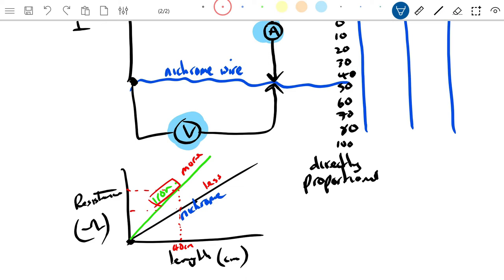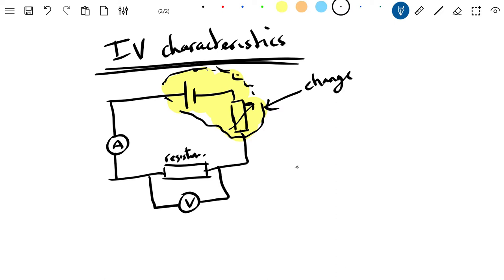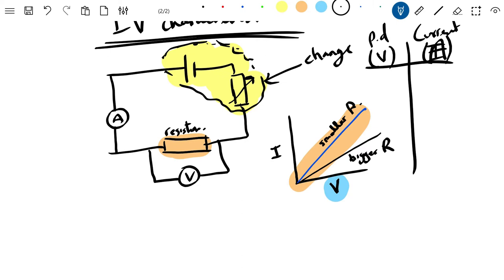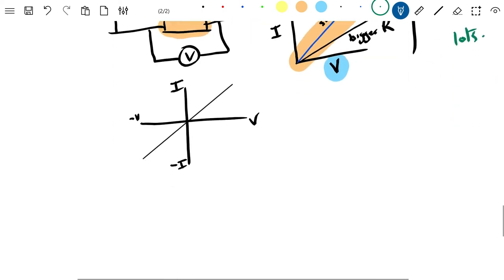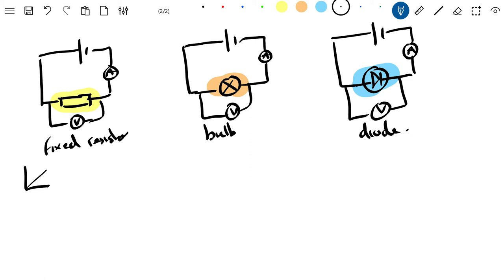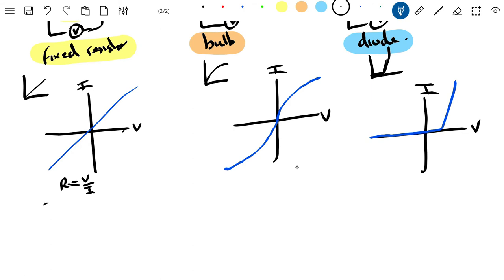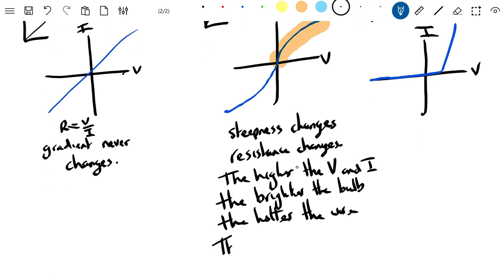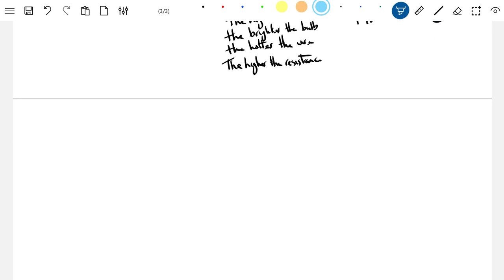Electricity Revision - Current Voltage Characteristics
Physics GCSE AQA Current Voltage Characteristics